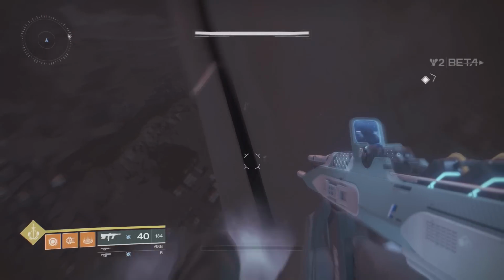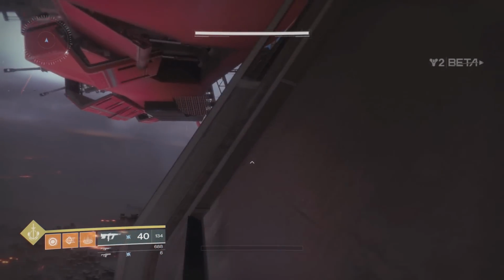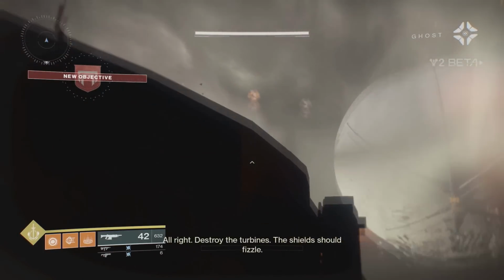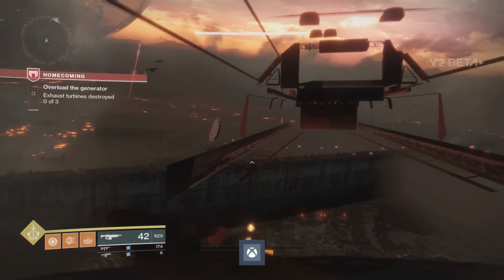WHAT HAPPENS IF WE GLITCH TO GHAUL'S PLATFORM? (Destiny 2)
Destiny 2 glitches are fun to explore!